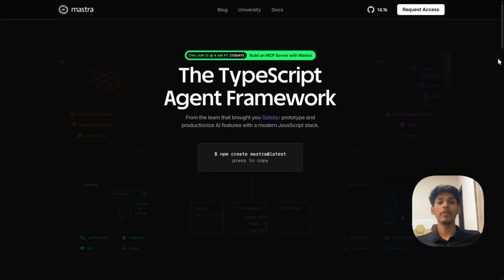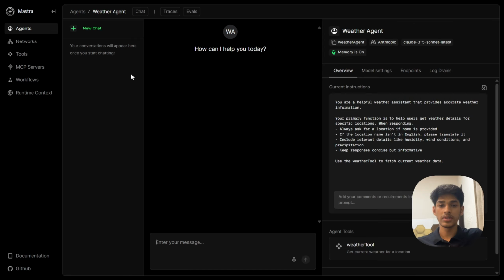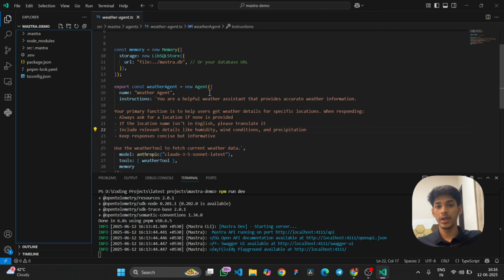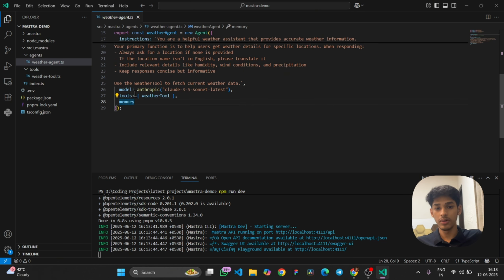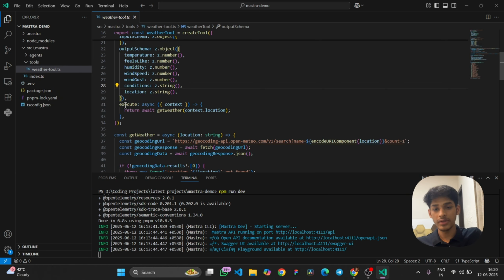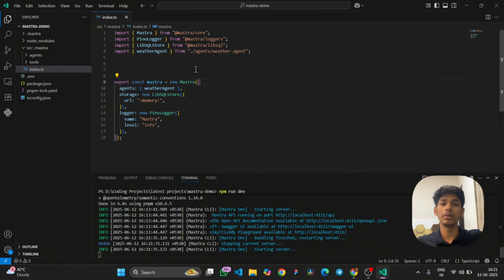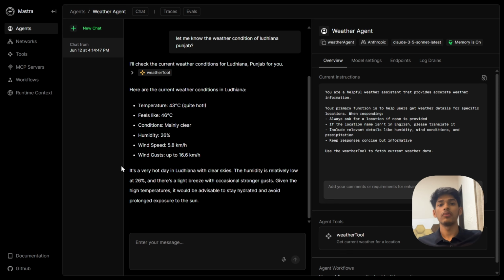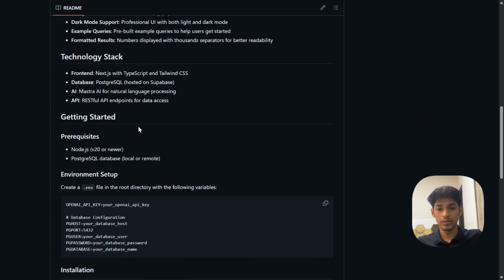This New AI Framework Makes Agent Building Easy!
If you're into AI workflows and agent-based frameworks, this one's for you. Mastra AI is a powerful, easy-to-use framework to build, manage, and run AI agents – and I’ll walk you through how to get started with it.

👉 Whether you're a beginner or just curious about what Mastra AI can do, this video covers the basics and shows how to get things running step-by-step.